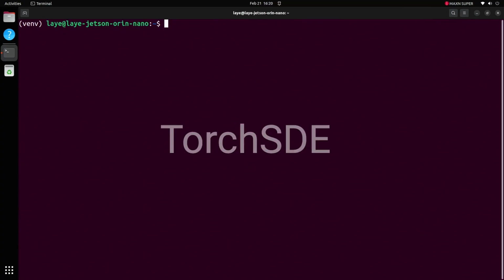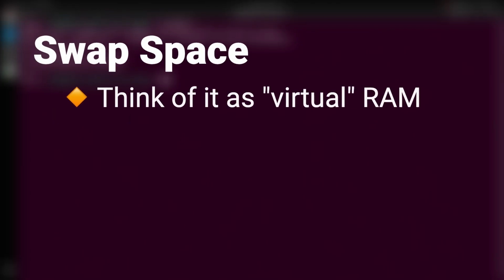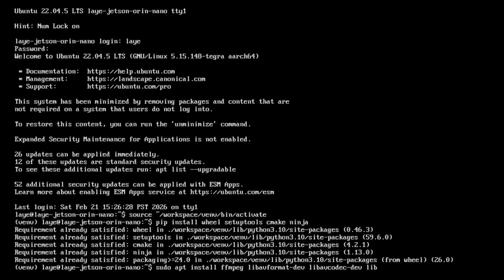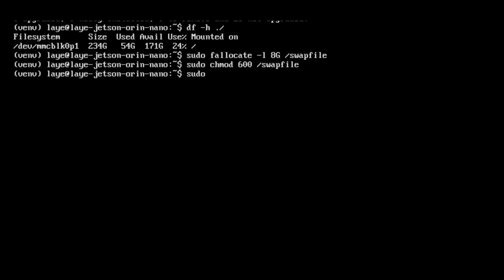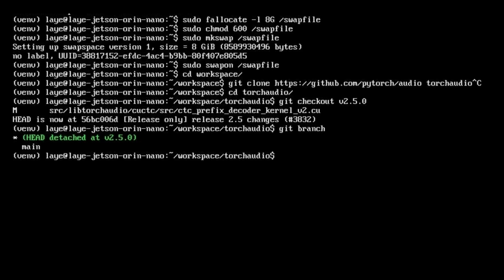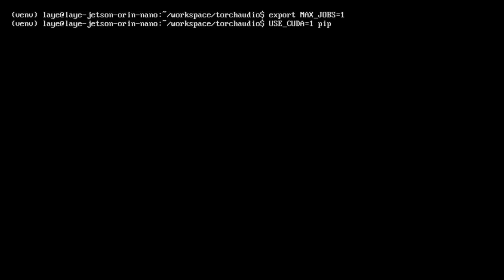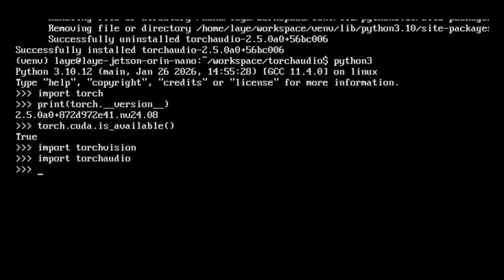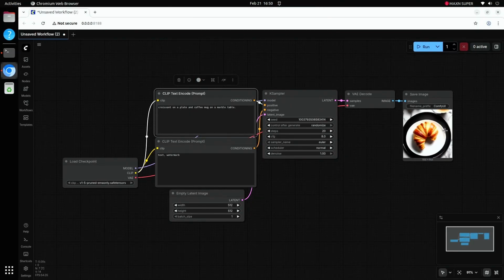Jetson Orin Nano: Fix “No module named torchaudio” (Compile Torchaudio 2.5 from Source)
📹 In this video, we fix the “No module named torchaudio” error on the NVIDIA Jetson Orin Nano and install TorchSDE and Torchaudio 2.5.0 to match PyTorch 2.5.0 on JetPack 6.1.

If you are running ComfyUI on Jetson Orin Nano and seeing:
* No module named torchaudio
* Torchaudio import error
* Torchaudio version mismatch with PyTorch
* Jetson freezing during torchaudio compilation
This tutorial walks you through the complete fix step by step.

There is no compatible prebuilt Torchaudio 2.5.0 wheel for Jetson ARM64 with JetPack 6.1, so we compile Torchaudio from source. Since Torchaudio compilation is memory intensive on embedded hardware, we also configure swap space, switch to headless mode, limit build jobs, install required FFmpeg development libraries, and fix a CUDA compilation issue inside the Torchaudio source code.

By the end of this video, you will have:
✅ TorchSDE installed
✅ Torchaudio 2.5.0 compiled from source
✅ PyTorch 2.5.0 fully aligned
✅ CUDA support verified
✅ ComfyUI launching without torchaudio errors
✅ Stable Diffusion generating images locally on Jetson

This is a complete Jetson Orin Nano Torchaudio installation guide for PyTorch 2.5.0 on JetPack 6.1.

📘 What you’ll learn in this video:
* How to install TorchSDE using pip on Jetson
* How to check your PyTorch version on Jetson
* Why Torchaudio must exactly match PyTorch 2.5.0
* Why no prebuilt Torchaudio wheel exists for Jetson ARM64
* How to compile Torchaudio from source on Jetson Orin Nano
* How to prevent Jetson from freezing during compilation
* How to allocate swap space on Jetson Linux
* How swap space improves memory stability during builds
* How to switch from GUI mode to headless mode for better performance
* How to install FFmpeg and audio development libraries required by Torchaudio
* How to fix the missing C float include compilation error
* How to set MAX_JOBS to prevent memory crashes
* How to build Torchaudio with CUDA enabled
* How to verify torch.cuda.is_available after installation
* How to confirm TorchVision and Torchaudio import correctly
* How to relaunch ComfyUI without torchaudio import errors
* How to test Stable Diffusion image generation on Jetson

* Jetson Orin Nano Super Developer Kit
* Recommended microSD card
* microSD card reader
* Monitor for Jetson setup
* DisplayPort cable
* DisplayPort to HDMI cable

📌 Notes
* Torchaudio 2.5.0 is compiled from source to match PyTorch 2.5.0 on JetPack 6.1.
* Swap space is temporarily created to prevent out of memory crashes.
* Headless mode improves build stability on Jetson.
* A small CUDA source patch is required for successful compilation.
* The first ComfyUI launch after installation may take longer.
* All Stable Diffusion image generation runs locally on the Jetson Orin Nano GPU.

⏰  Timestamps
0:00 Introduction & recap of last video
0:41 Installing TorchSDE
1:13 TorchAudio instructions start here
1:31 Checking PyTorch version
1:53 Why Torchaudio must be compiled from source
2:29 Swap space quick basics
2:50 TorchAudio installation steps start here
3:06 Switching to headless mode
3:29 Installing pip dependencies
3:50 Installing FFmpeg development libraries
4:42 Checking disk space
5:03 Allocating swap space
6:13 Cloning the Torchaudio repository
6:50 Matching Torchaudio version to PyTorch 2.5.0
7:15 Fixing the CUDA compilation error
8:40 Limiting MAX_JOBS to prevent crashes
8:56 Compiling Torchaudio with CUDA
9:43 Verifying CUDA support
10:13 Import testing for TorchVision and Torchaudio
10:43 Switching back from headless mode to GUI mode
11:11 Relaunching ComfyUI & verifying there are no errors
12:01 Generating a Stable Diffusion image
12:42 Key takeaways
13:05 What’s coming up next?
13:23 Other helpful videos